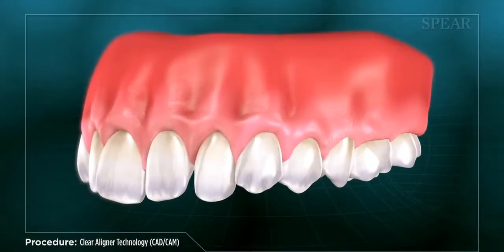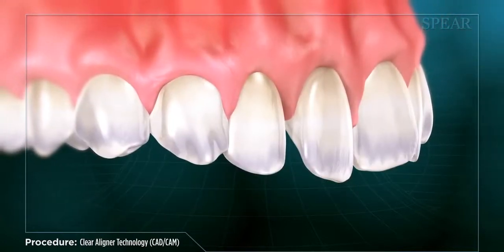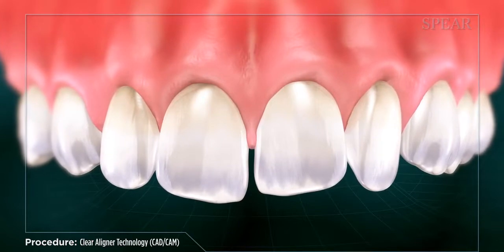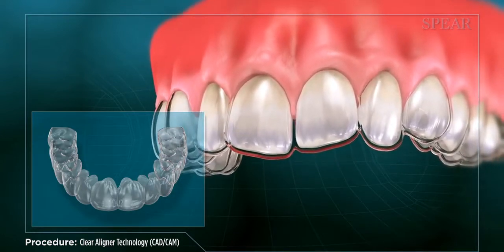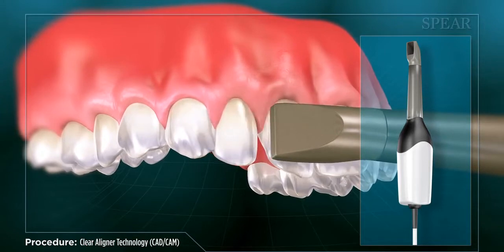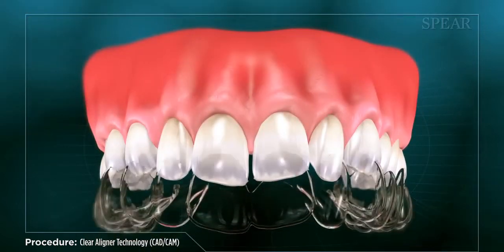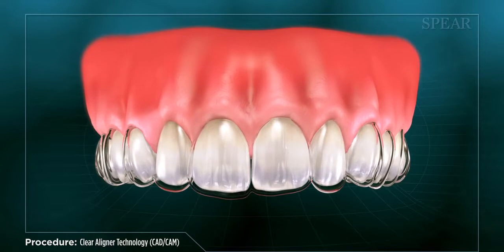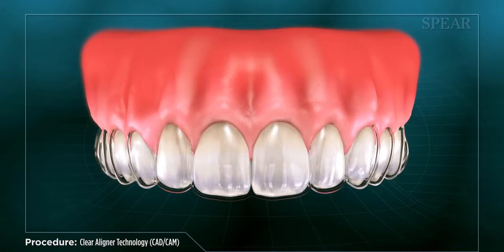Clear Aligner Technology (CAD/CAM)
When someone wants to improve their smile with straighter teeth and a more aligned bite, clear aligners can be an excellent treatment option. They can achieve proper alignment while also being minimally visible when being worn. Clear aligner technology provides treatment via a series of custom fitted, clear plastic alignment trays that are worn over the teeth.

To begin the process, your doctor uses state-of-the-art technology to image your teeth in 3D, which feeds into a computer to aid in designing your aligners. Specialized computer software then generates a series of progressive trays that slowly move your teeth into the correct position over time. A new tray is swapped in at regular intervals until the desired alignment is reached.

Once treatment is completed, your teeth will be in improved alignment and your smile improved. However, it is important to note that some alignment issues cannot be corrected with this technology; you should consult with your dentist or orthodontist to ensure that this treatment is appropriate for your situation.